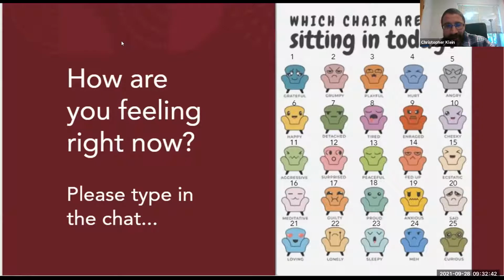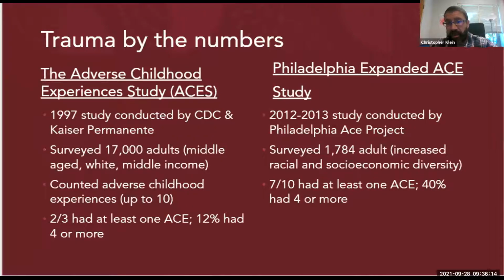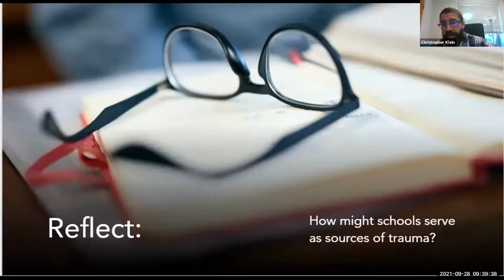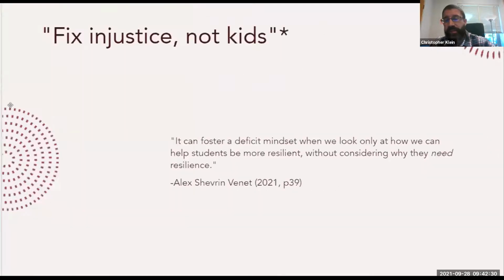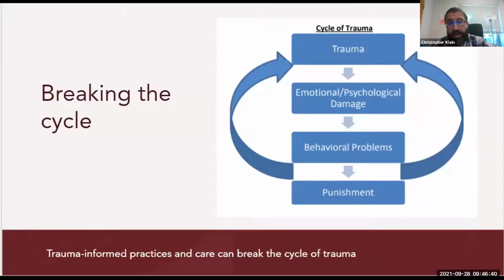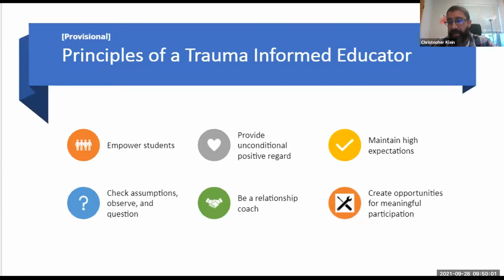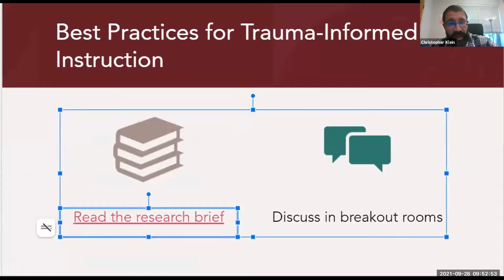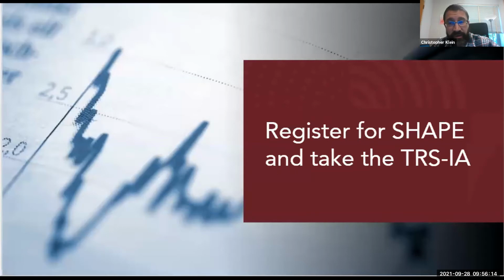Becoming an Equity Centered Trauma Informed School